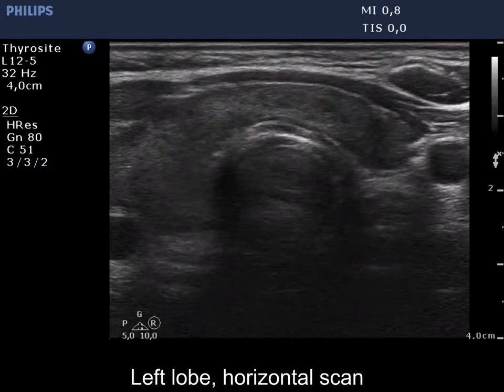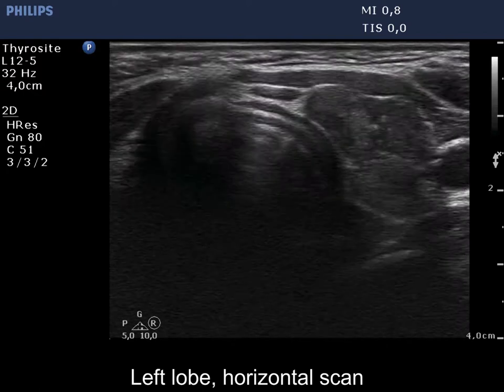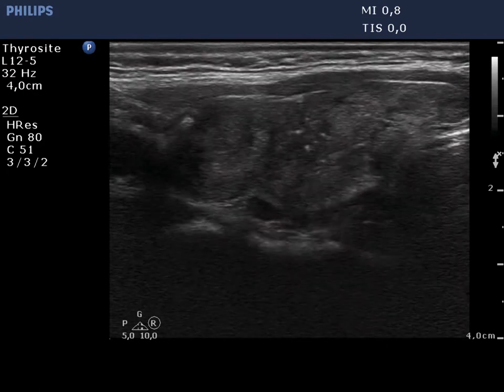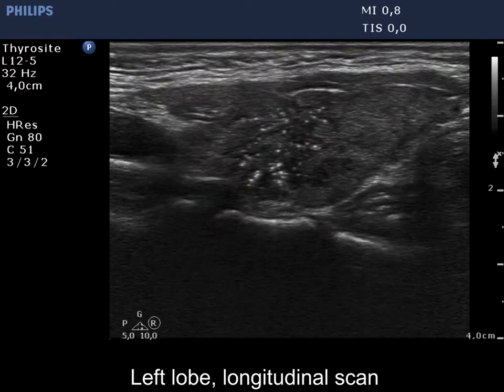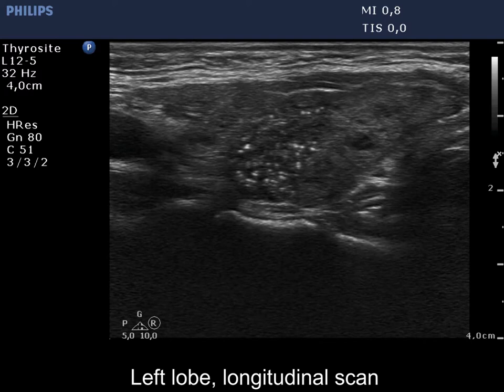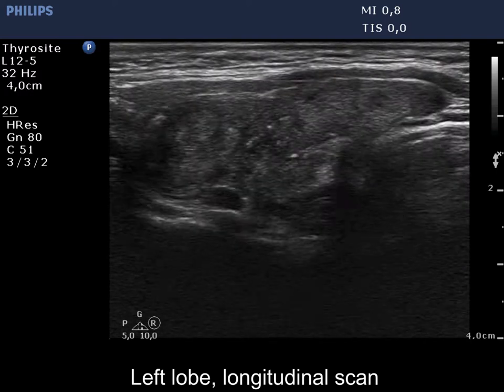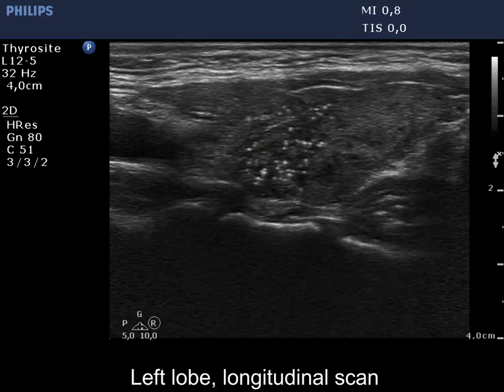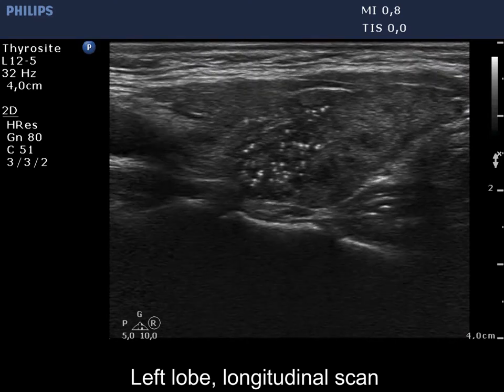Case conp 064